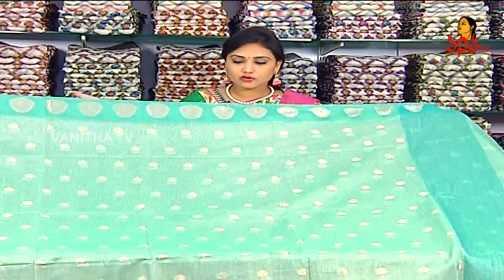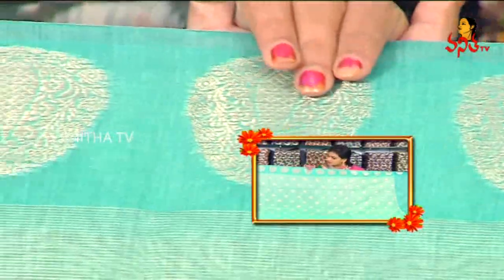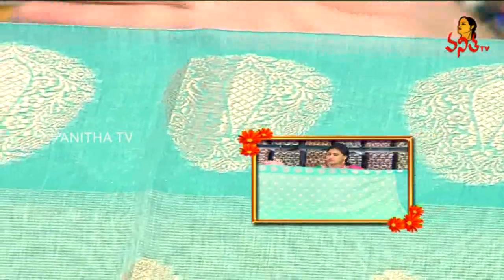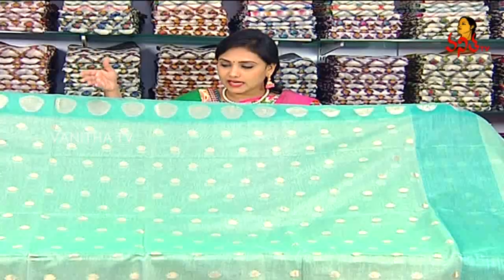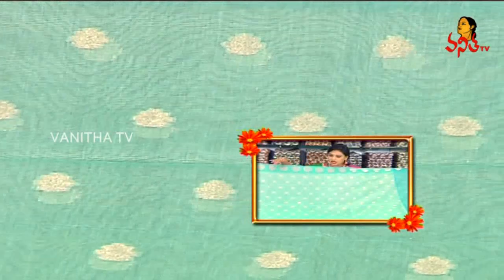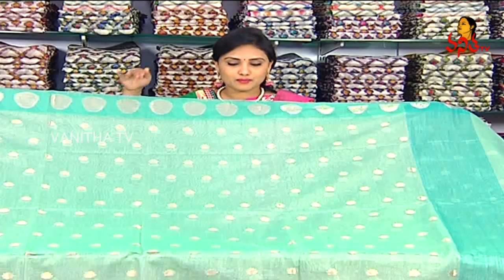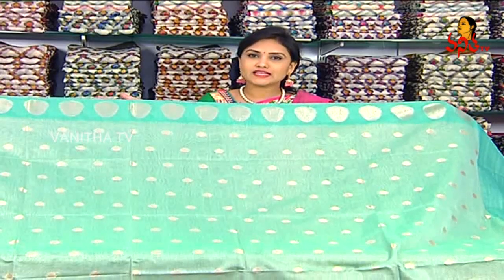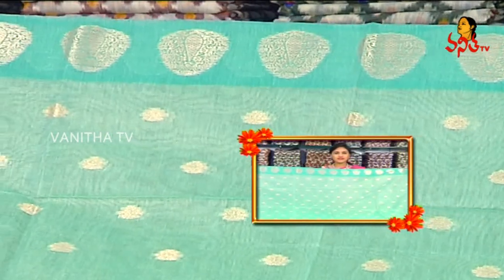Mango Design Two Shades Chanderi Saree | New Arrivals | Sogasu Chuda Tarama | Vanitha TV